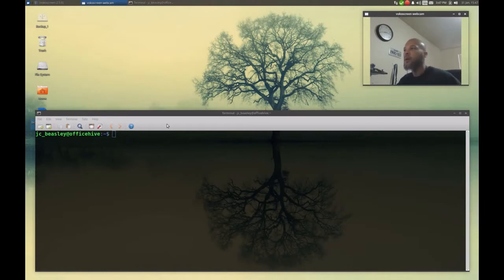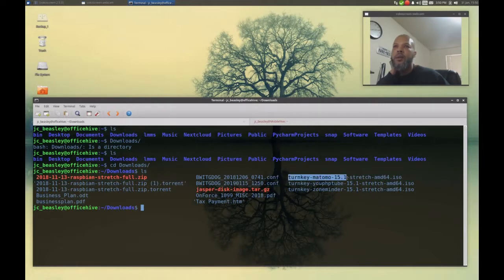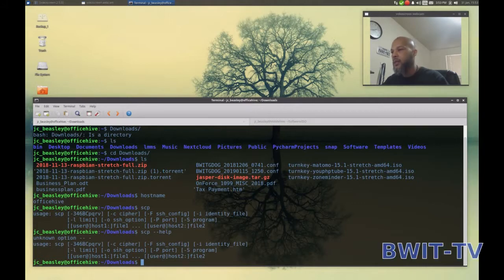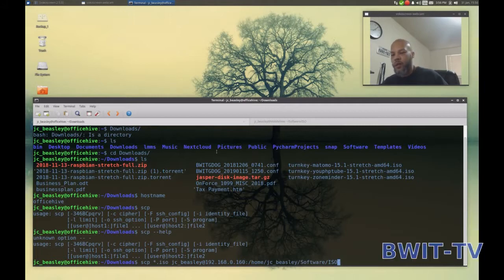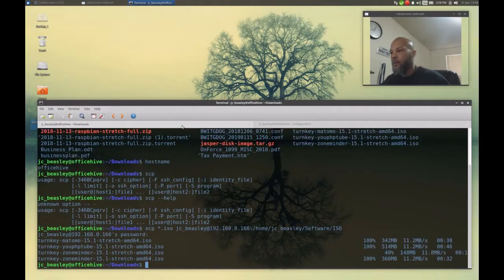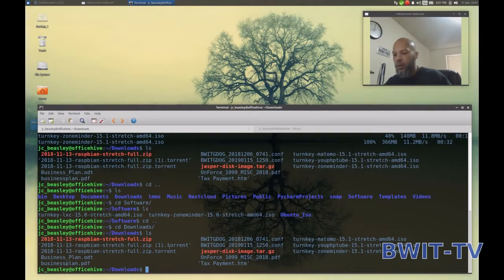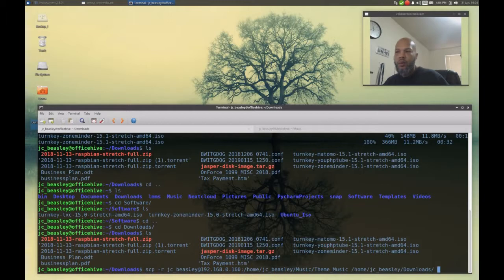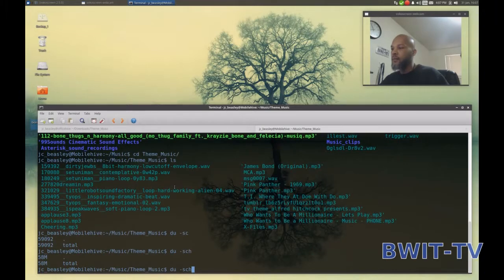Securely copy data to remote machine.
using scp secure copy to copy data to and from a remote machine